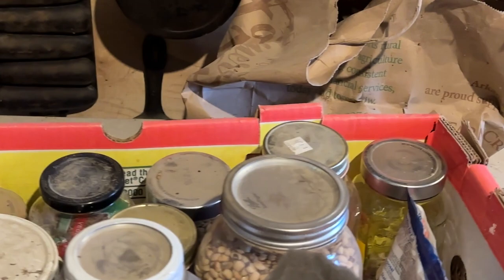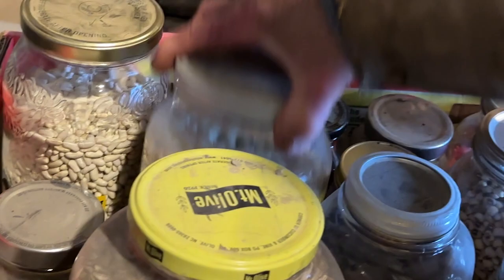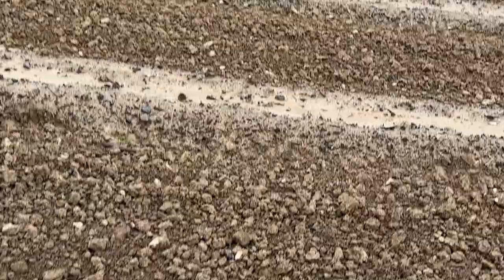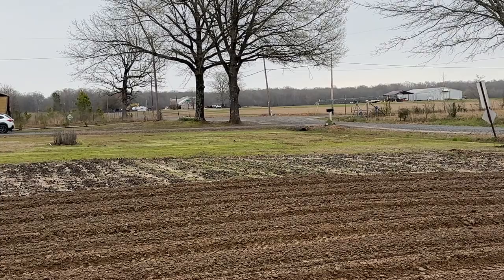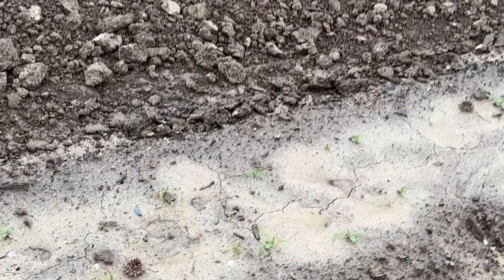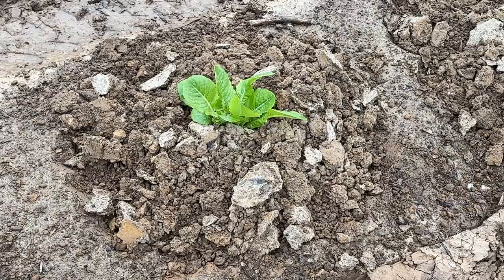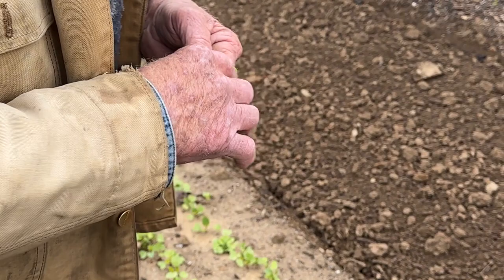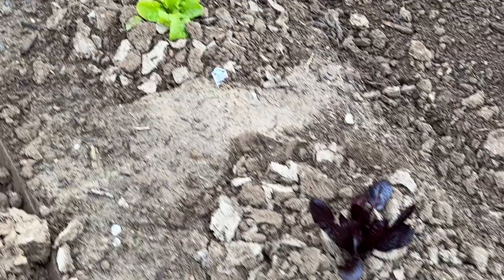Johnny Kee Vegetable Garden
One of the most popular shows for us in the past several years was with Johnny and Linda Kee of Beebe, Arkansas, when Johnny demonstrated his bean planting process using a variety of tillage tools behind is garden tractor to prepare a seedbed and plant the beans. Today Johnny planted six rows of sweet corn and showed us the rest of his gardens and what was already emerging. Johnny also showed us the composted organic matter he amends his gardent with and explained how it has benefitted the soil, and he and Linda talked with us about canning their harvests. We'll show some of that footage in the next few days. All this will go into several episodes in the coming months, as we hope to return and check on the garden progress and learn from Johnny and Linda's techniques.